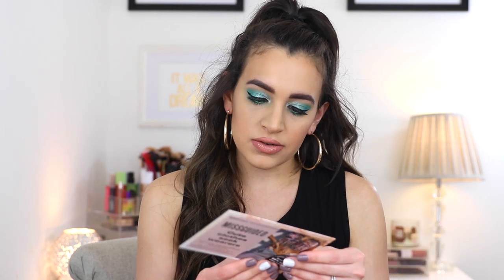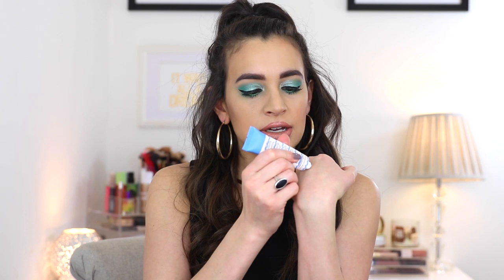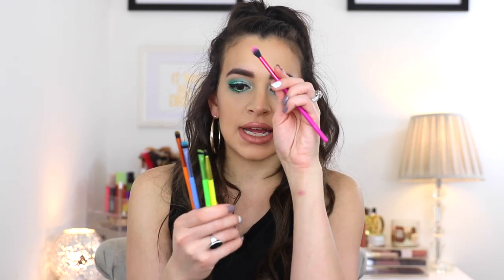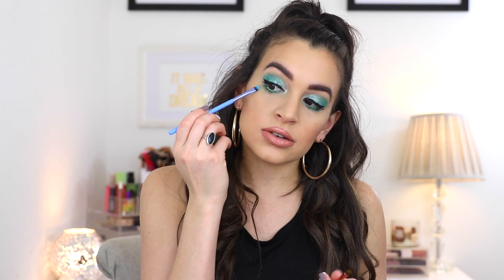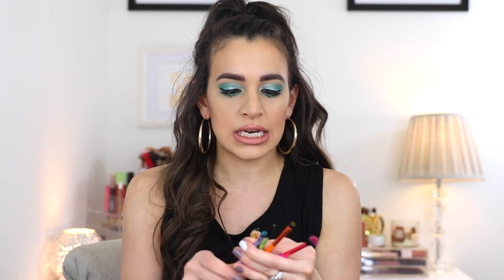What's In My Boxycharm April 2020